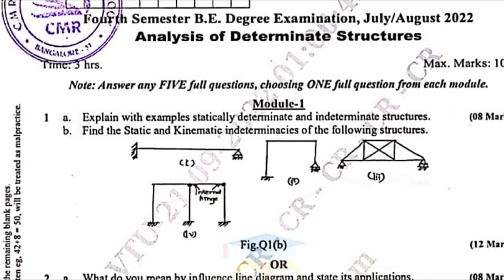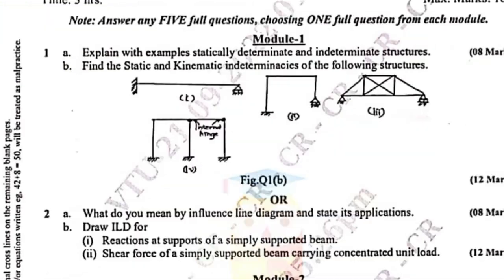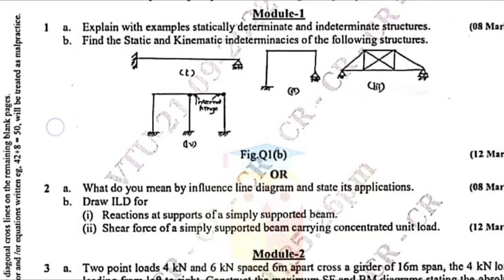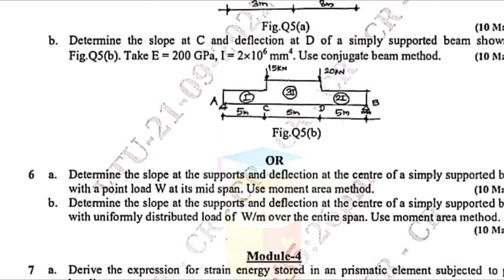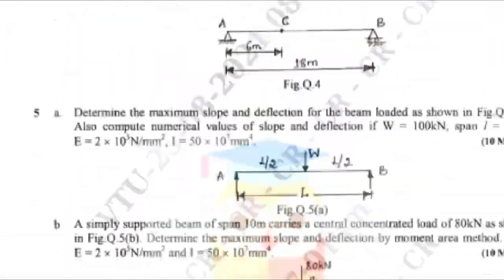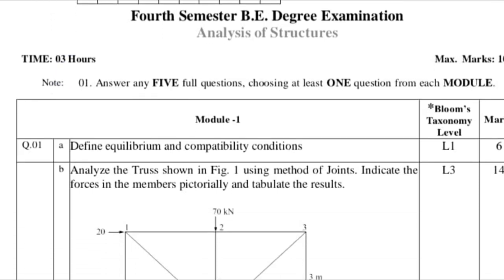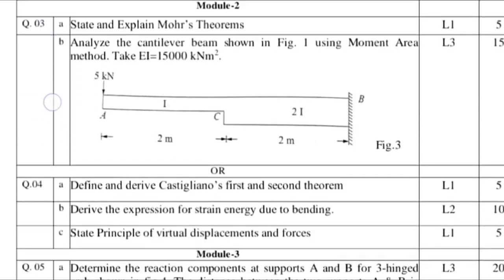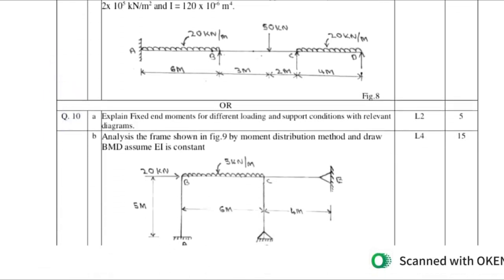Analysis of Structures Vtu Important Questions| BCV401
Analysis of Structures Vtu Important Questions| BCV401#vtu

Your Queries,
Analysis of Structures
analysis of structures Vtu
analysis of structures important questions vtu
analysis of structures vtu important questions
bcv401
bcv401 vtu
vtu bcv401
bcv401 important questions vtu
bcv401 passing package vtu
analysis of structures passing package vtu
4th sem civil stream vtu
4th sem analysis of structures important questions
4th sem analysis of structures vtu passing package